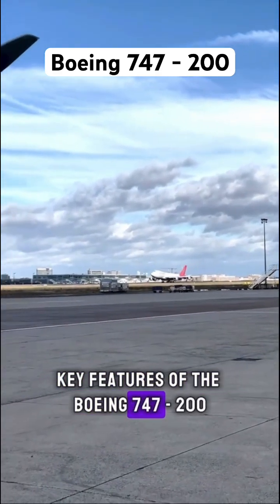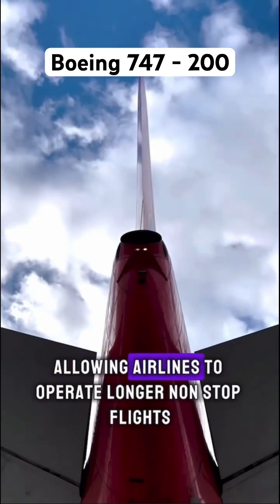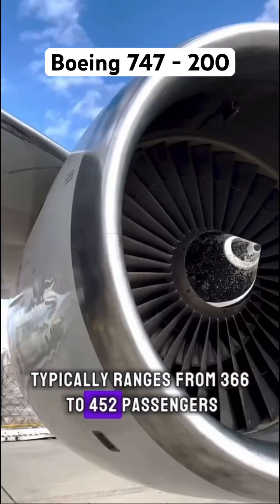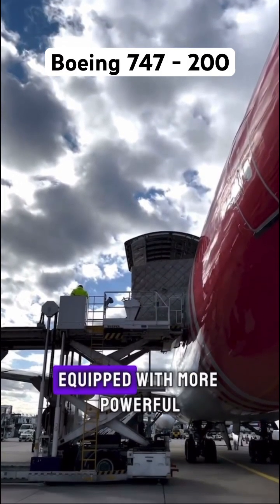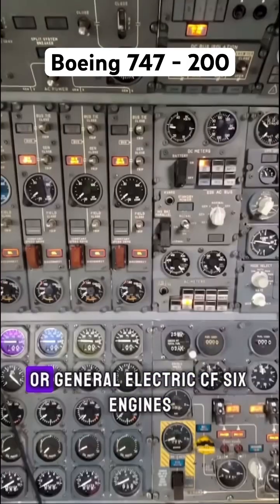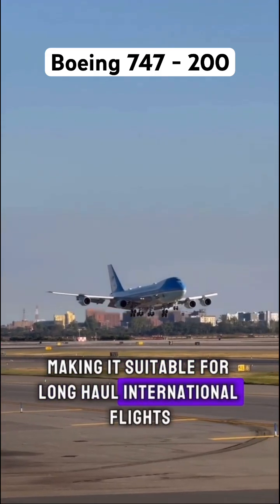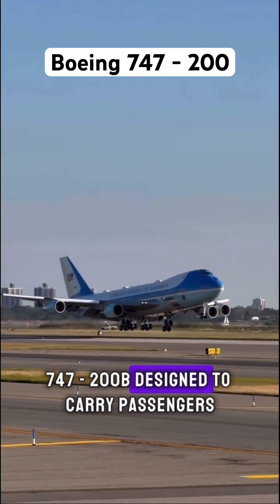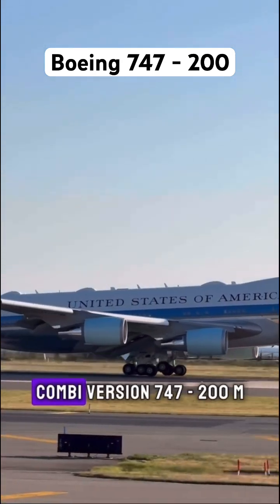Boeing 747- 200 is a variant of the boeing 747,commonly known as “ Jumbo Jet “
The Boeing 747-200 is a variant of the Boeing 747, commonly known as the "Jumbo Jet," which was one of the most iconic and widely used wide-body aircraft in commercial aviation. It was developed in the late 1960s and 1970s as an upgrade to the original 747-100 model.

Key Features of the Boeing 747-200:
Range and Capacity:
It has a longer range than the 747-100, allowing airlines to operate longer non-stop flights.
The seating capacity typically ranges from 366 to 452 passengers, depending on the airline's configuration.
Engine Options:
The 747-200 is equipped with more powerful engines than its predecessor, with options including the Pratt & Whitney JT9D, Rolls-Royce RB211, or General Electric CF6 engines.
Fuel Capacity and Payload:
It has an increased fuel capacity and payload, making it suitable for long-haul international flights.
Variants:
Passenger Version (747-200B): Designed to carry passengers.
Cargo Version (747-200F): Used for freighter operations, carrying heavy cargo.
Combi Version (747-200M): Capable of carrying both passengers and freight on the main deck.
Special Versions: This includes government and military adaptations, such as the 747 used for Air Force One.
Performance:
Cruising speed: around 900 km/h (560 mph).
Range: up to 12,700 km (7,900 miles) depending on configuration and load.
Production Timeline:
The first flight of the 747-200 was in 1970, and it entered service in 1971.
Production lasted until the early 1990s when newer 747 variants, such as the 747-400, became more prominent.
The 747-200 was widely used by many airlines globally and has been phased out in favor of newer models, though some still serve as freighters or in specialized roles.